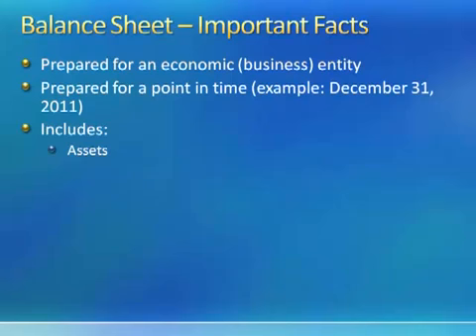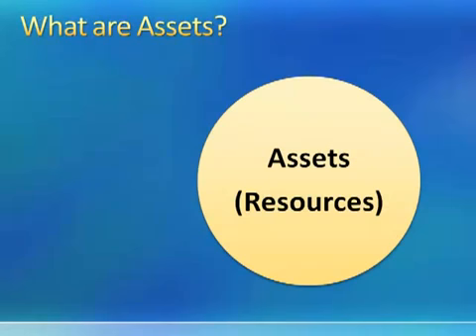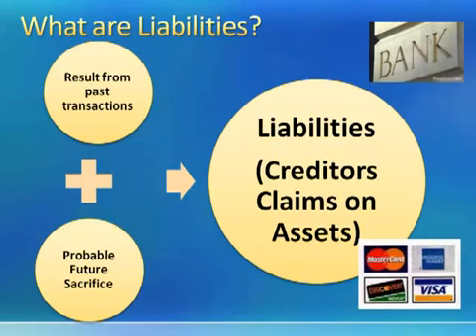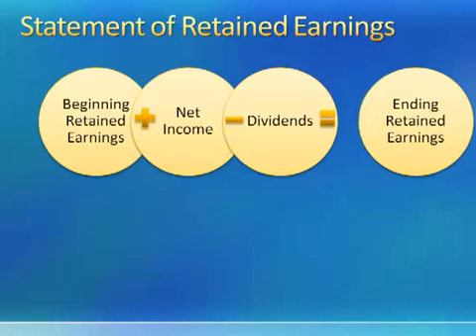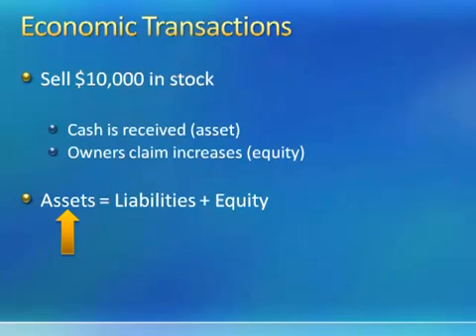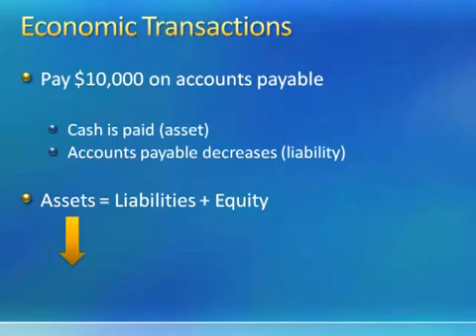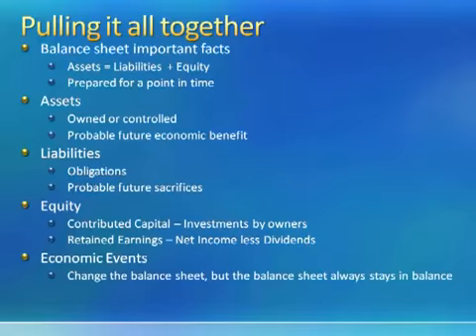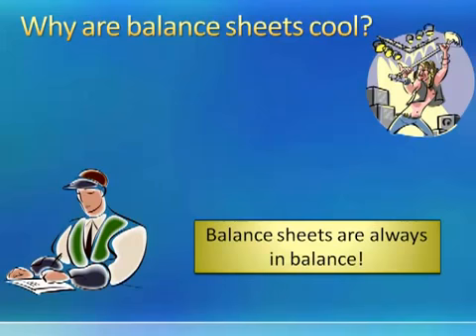2 2 Financial Reports Balance Sheet